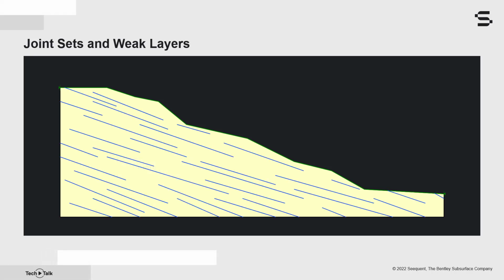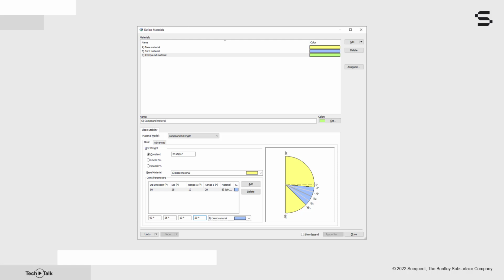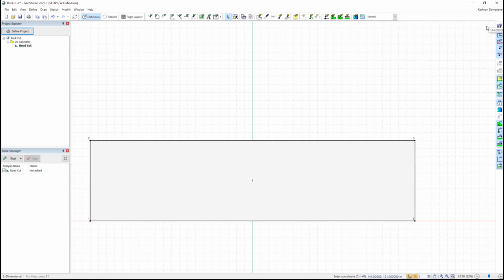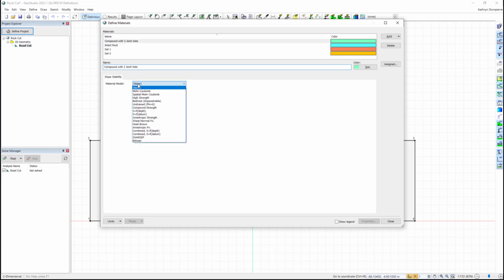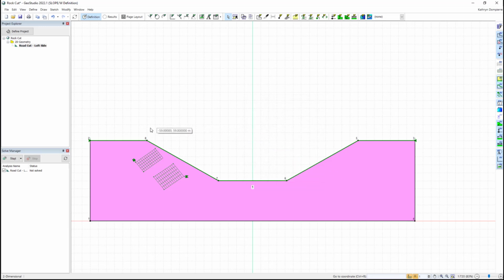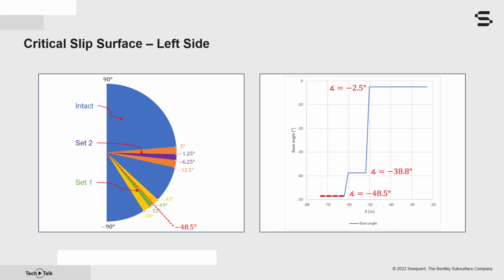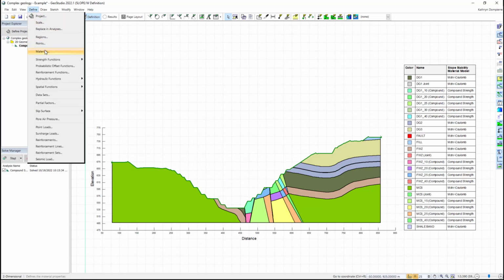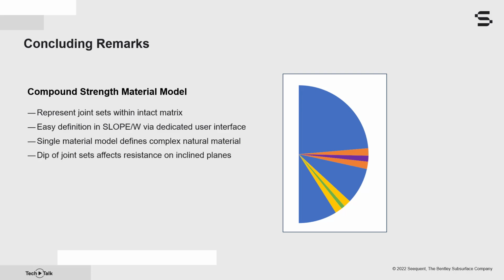Mastering SLOPE/W: Assessing Slope Stability with the Compound Strength Material Model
This previous webinar reviews the Compound Strength material model that is available in SLOPE/W and SLOPE3D, and how it can be used to represent discontinuities, like faults or bedding planes.